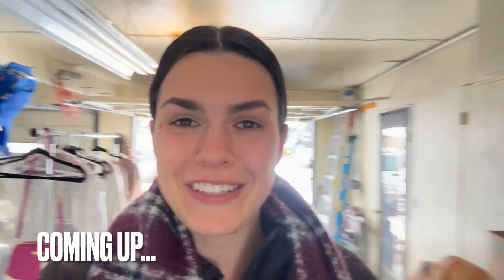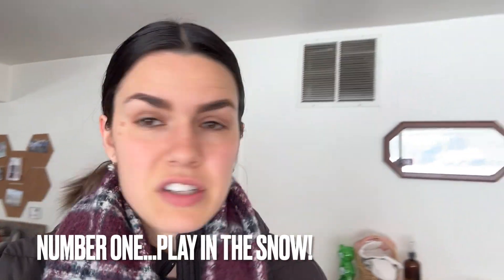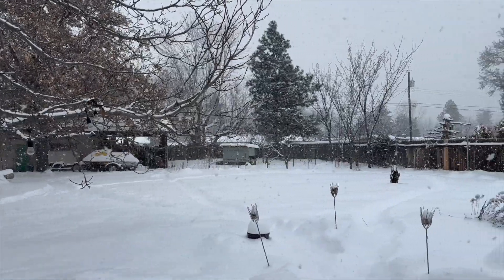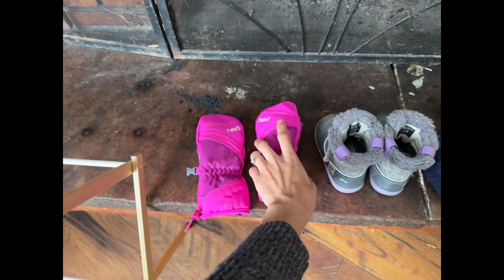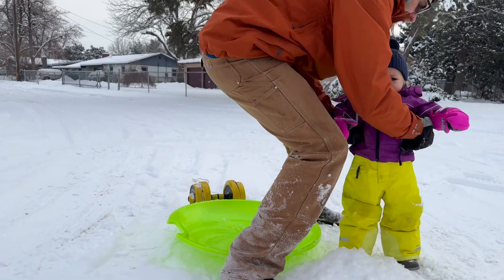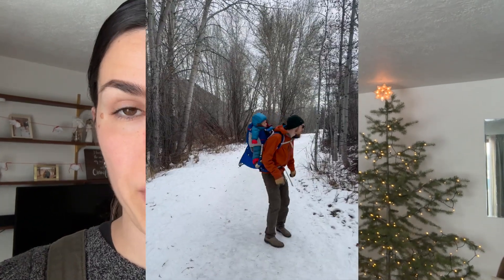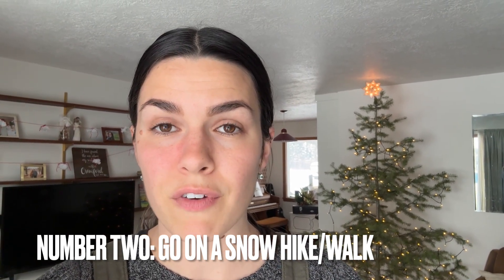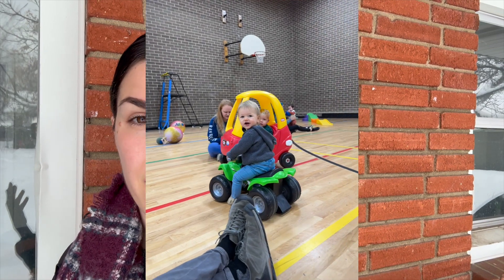Boise Winter with Kids? Top 4 Nearly Free Things to Do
Boise was recently hit with a huge snowstorm! Locations like the Boise Airport received record snow fall. You only have two options , hunker down inside, or try to make the most of it. Which do you choose? 😀

We love playing outside and exploring Boise regardless of the weather!

Here are my top four recommendations of FREE (or nearly free) things to do in Boise (or anywhere) with kids during the winter months.

I will give you my quick tips on how to dress kids for playing in the snow and ideas on how to save money on clothes. Getting outside in nature is important, make sure you are set up for success so that it is fun for everyone

Time Stamps:

0:00 Intro
0:21 Lots of Snow in Boise
0:50 Number One Thing to Do (Outside)
1:28 Dressing Kids for Cold Snow Play
2:52 Tips for Saving Money on Snow Clothes
3:14 Other Clothing Inspiration Reccommendations
3:53 Number Two Thing to Do (Outside)
4:19 Number Three Thing to Do (Inside option)
5:00 Number Four Thing to Do (Inside)
5:37 Outro

We are Bridget & Kyle Crawford. Originally from Northern California, we met while attending college in the Sacramento area and got married in 2017 at 21 years old.

Being slightly uncomfortable & living below our means to save money has always been our approach.

Our first year of marriage we lived in a 5th wheel trailer in the mountains. We then spent time near Reno Nevada & Lake Tahoe renting a small townhome adjacent to a casino. When our journey led us to Boise Idaho, we lived with Bridget’s parents for 6 months to save money for our first home.

Bridget is a full time real estate agent specializing in first time home buyers and those relocating to Idaho. Kyle works as a general contractor & coffee roaster.

Continuing to work hard and living below our means has allowed us to; pay off student loans, purchase our second home, get rid of car payments, and have no credit card debt.

So what do we do for fun?

We enjoy exploring the state of Idaho! There is so much to do here; camping, mountain biking, skiing, hiking, walking the Boise Greenbelt, hot spring hunting, traveling to unfamiliar places, meeting new people and more. And most of these things can be done for FREE or close to it!

In 2022 we had a beautiful, planned homebirth in Boise and welcomed our girl, Finley, to our family. We now get to share our adventures with her and experience them in new ways.

Whats next?

We are currently house hacking by renting out the studio attached to Kyle’s shop AND short-term renting on Airbnb the guest room in our house. I did mention we don’t mind being slightly uncomfortable, right? XD

The money made from these rentals is going towards completing the remodel of our vintage ‘77 Toyota Chinook RV camper, which we hope to finish this summer. After a few off-road adventures closer to home, we home to 1. travel across the country to visit family in Florida and 2. roadtrip to Baja California Mexico.

For now, we are sharing our experiences closer to home!

The Crawfords